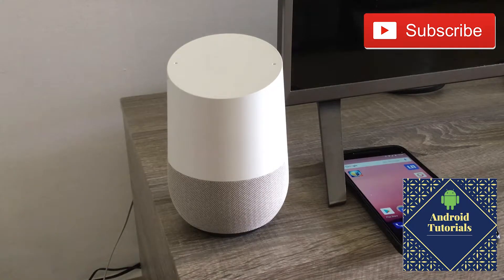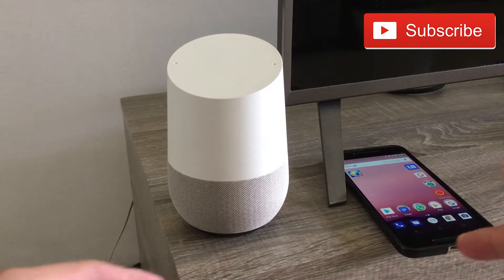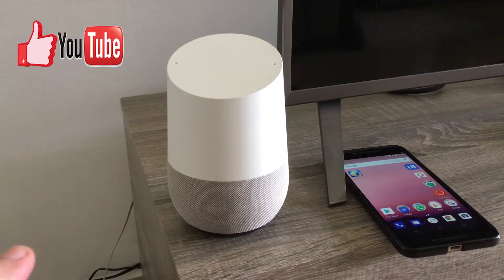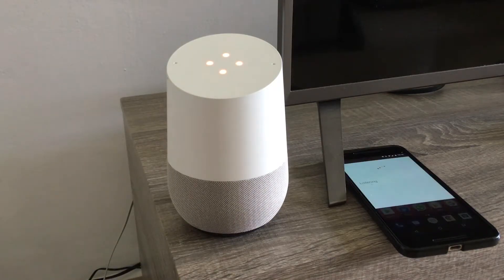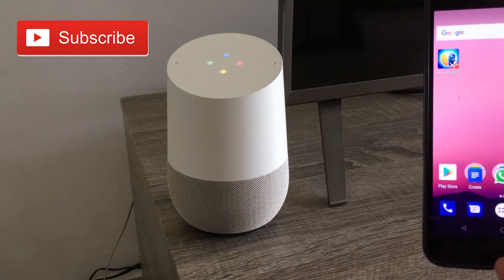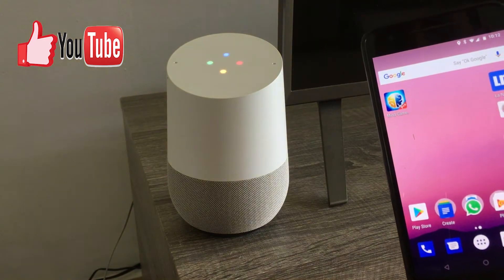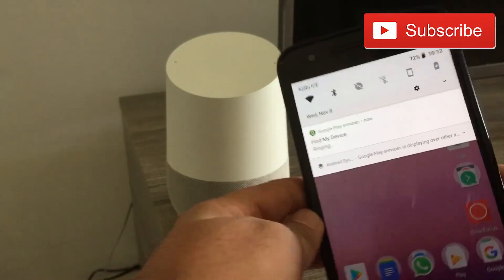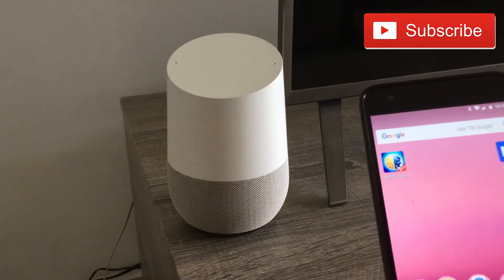How to find my phone using Google Home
How to find my phone using Google Home - Find my phone using Google Home: More videos of Google Home

Google Home can now help me locate my phone. Just say the hot word and you will be able to find your device in no time. Now, forget about looking for your phone, simple ask Google to make it ring for you. This is very convenient.

I have to admit, this feature is amazing!